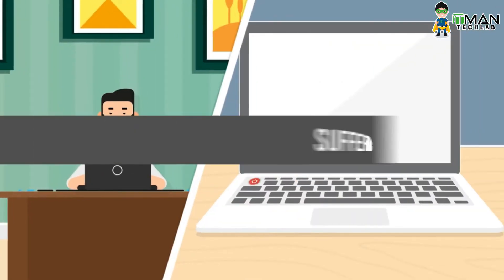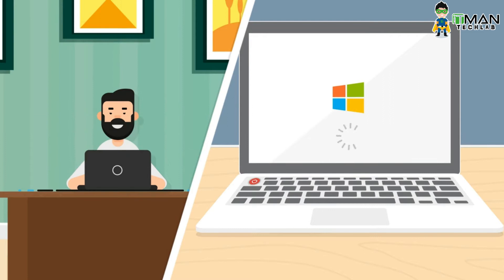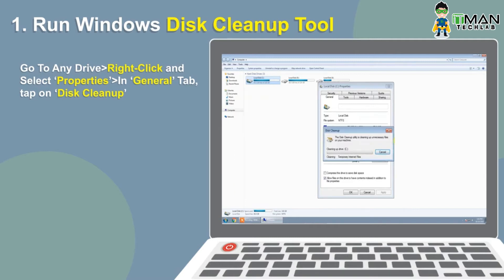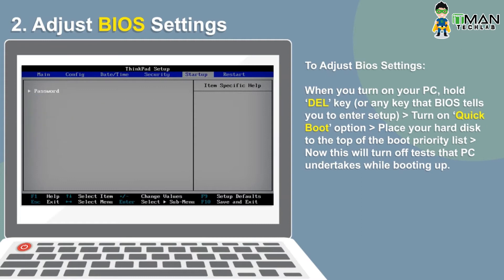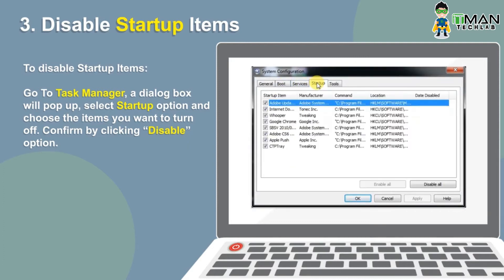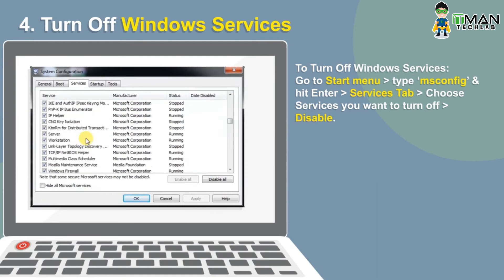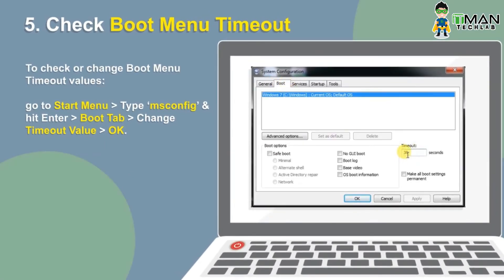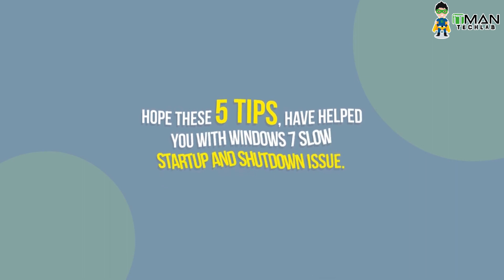How To Fix Windows 7 Slow Startup and Shutdown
This Video shown how to fix windows 7 slow in startup and shutdown

Hope iTman able to help you , save your money for repair computer  : )

Please continue watch this video till the end , hope able to help you.

Any computer technical issue you wish to know, please do leave us in "comment", we will try to make it for you :)